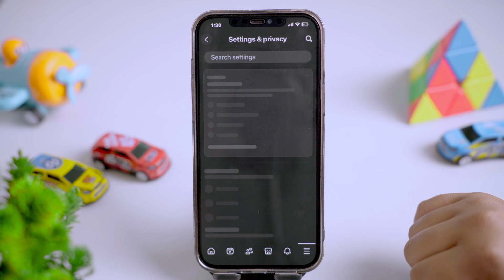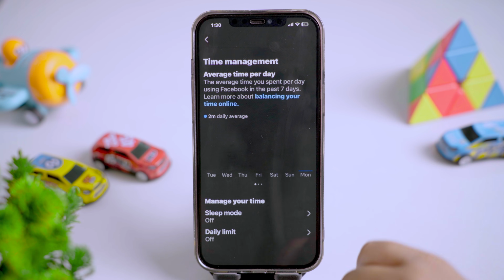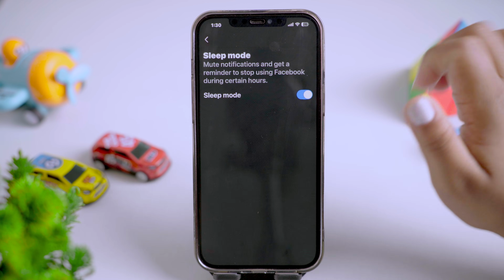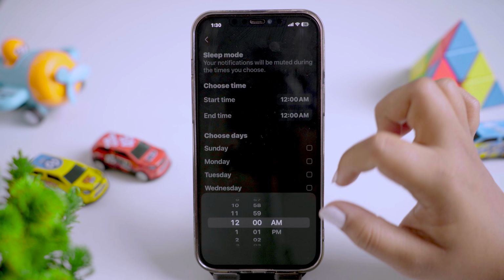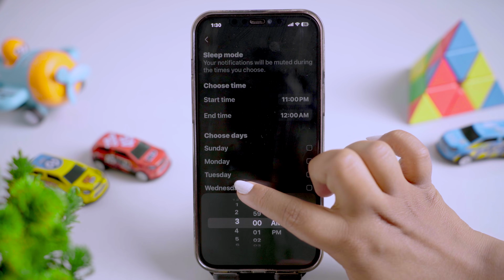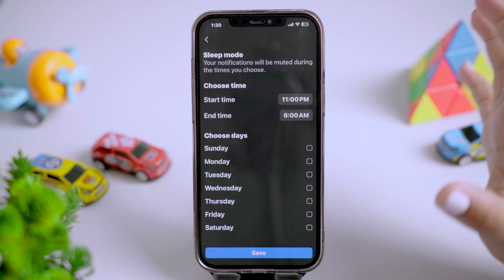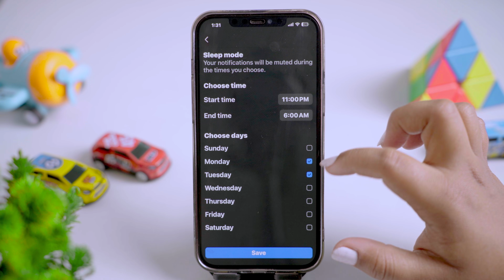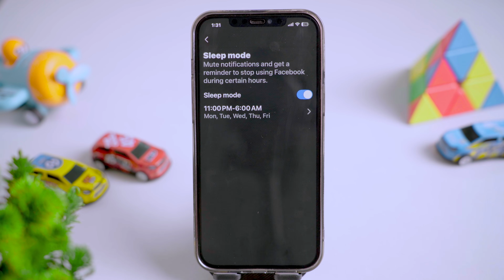How To Enable Sleep Mode On Facebook App On Your iPhone | Turn On Quiet Mode In Facebook 2026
"How To Enable Sleep Mode On Facebook App On Your iPhone | Turn On Quiet Mode In Facebook 2026"—A Video Guide by How To Tutorials.

Want fewer distractions from Facebook at night? In this video, learn how to enable sleep mode on the Facebook app on iPhone and control your notifications for a more peaceful experience.

This step-by-step tutorial shows how to activate sleep or quiet mode settings, manage notification schedules, and stop Facebook notifications at night.